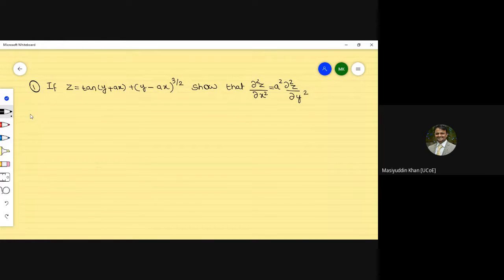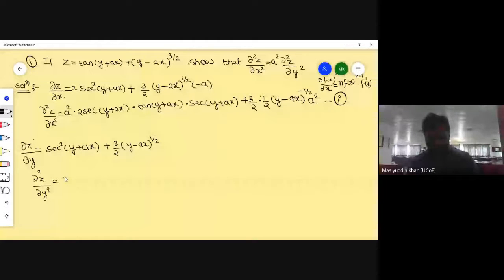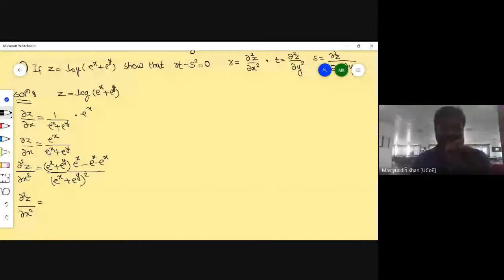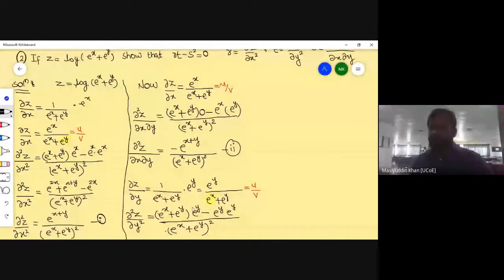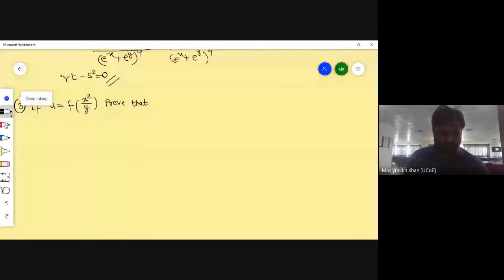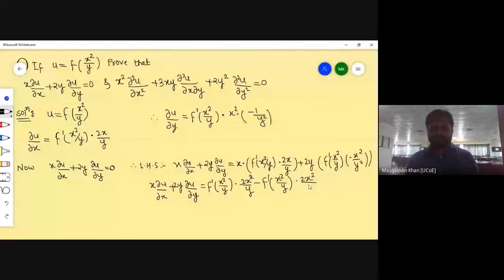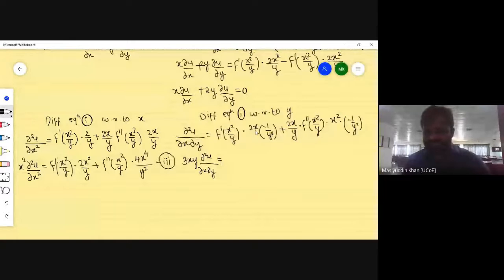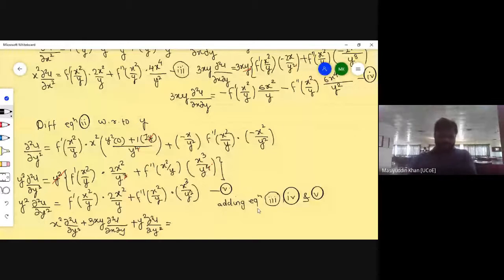Partial Derivative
Derivative of a function of a function